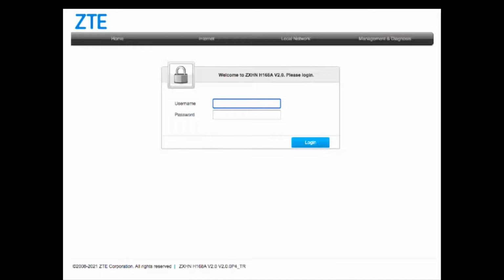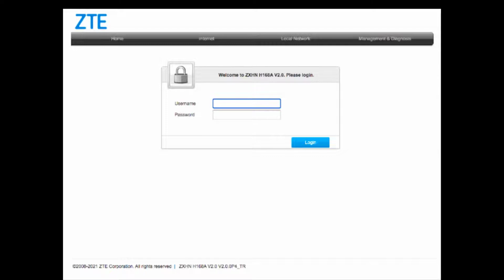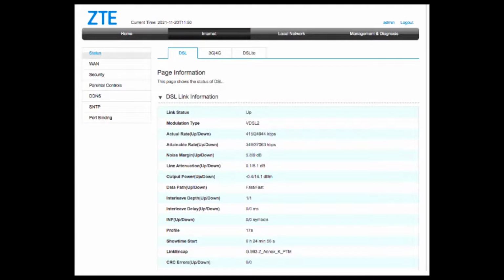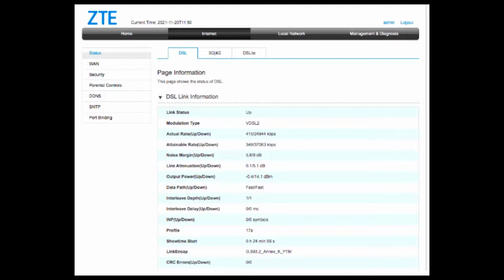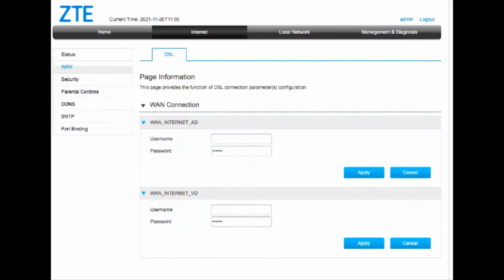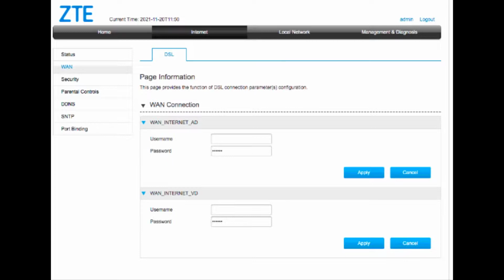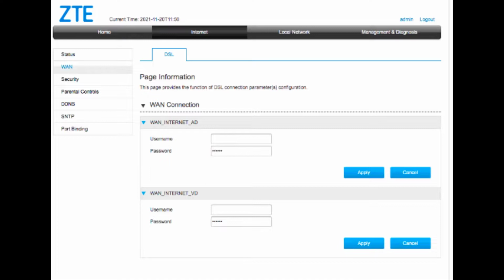How to install Superonline ZTE zxhn h168a modem and change password?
TeknoDestek answers your questions and problems regarding all the technologies you use in both your private and business life; It is a Technology service that offers support at a single point.